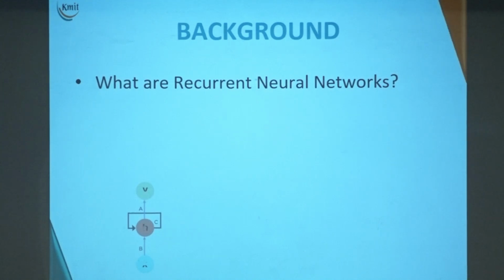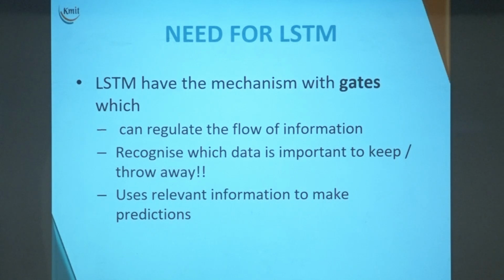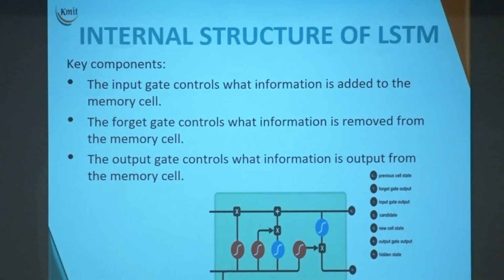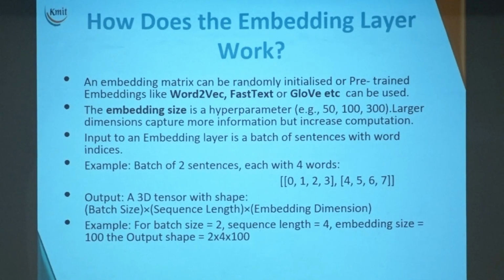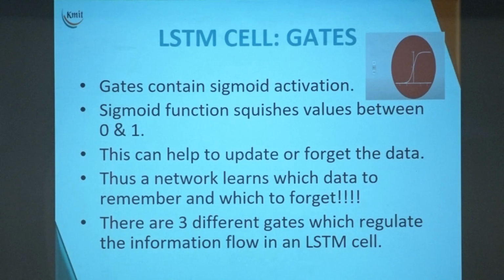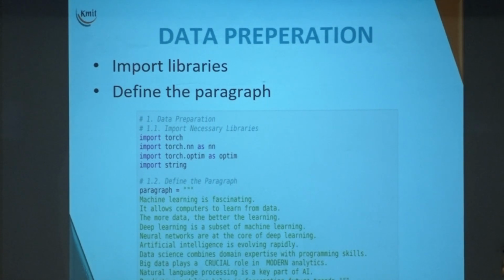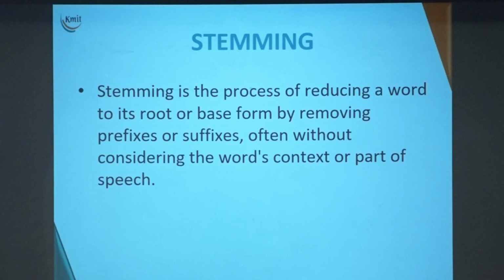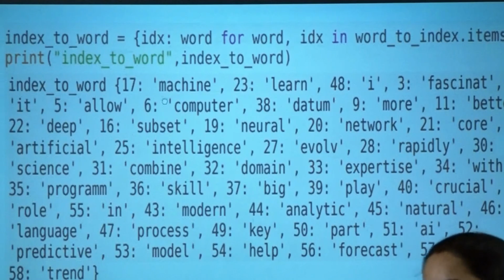Long Short Tern Memory with Word Embeddings exercise (PS)